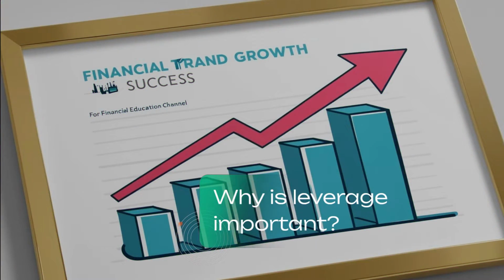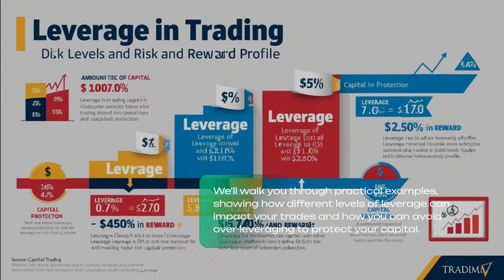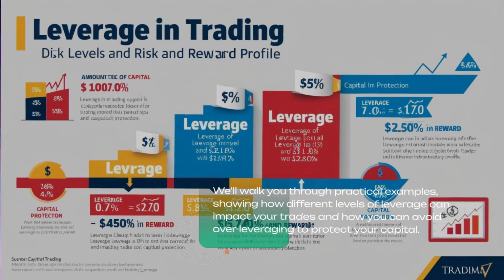Forex | How Much Leverage Should You Choose - A Guide to Choosing the Right Forex Leverage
Discover the secrets to choosing the right leverage in Forex trading! 🎯 In this video, we break down what leverage is, how it works, and how to pick the best leverage for your trading style and risk tolerance. Whether you're a beginner or an experienced trader, these tips will help you trade smarter and safer. Happy trading!

🔵 Experience opening accounts with the 3 most reputable and best forex brokers available today:
Note: You should open accounts with 3 different forex brokers to experience them first, then choose the one to trade with long-term.

""Choosing Forex Leverage, Guide to Choosing Forex Leverage, Suitable Forex Leverage, How to Choose Effective Forex Leverage, Choosing the Best Forex Leverage, Gold Forex Leverage, Foreign Exchange Forex Leverage, Learn About Forex Leverage, Benefits and Risks of Forex Leverage, How to Calculate Leverage in Forex""
Forex | How much leverage should you choose - Guide to choosing the right Forex Leverage,forex investment,forex course,forex trading,what is forex leverage,using forex leverage,forex financial leverage,guide to choosing the right forex leverage,using forex leverage,how much leverage should you use forex,leverage in forex,how to use leverage in forex,how to choose leverage in forex,how to set leverage in forex,How much leverage should you choose,guide to choosing forex leverage,forex leverage,how to calculate forex margin,how to calculate leverage in forex,margin level in forex,how much forex leverage should you choose,how much forex leverage should you choose,choose forex leverage,choose forex leverage,Forex | How much leverage should you choose - Guide to choosing the right Forex Leverage Important Risk Warning: Cryptocurrency markets are highly volatile and unpredictable. Trading cryptocurrencies can result in significant losses, potentially exceeding your initial investment. Never trade with money you cannot afford to lose. Do your own research and understand the risks involved before participating in any cryptocurrency market.